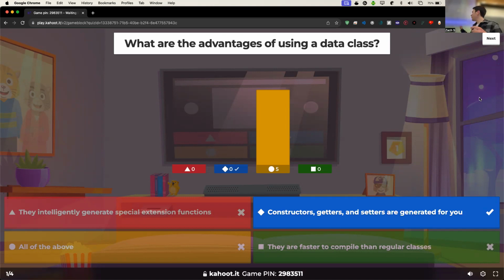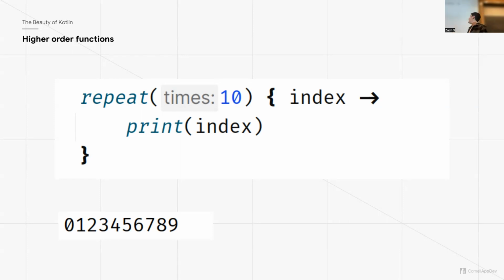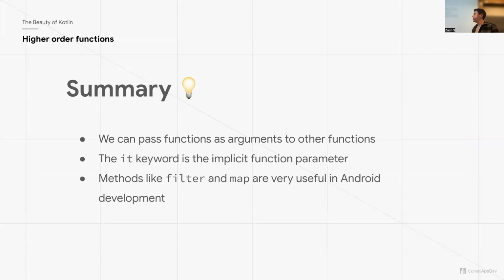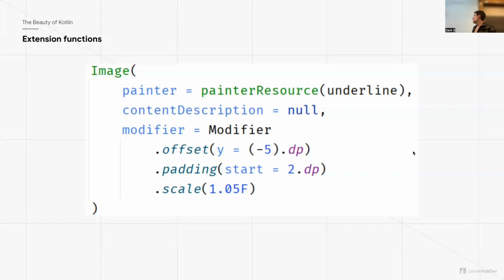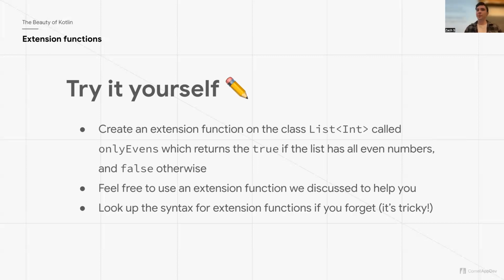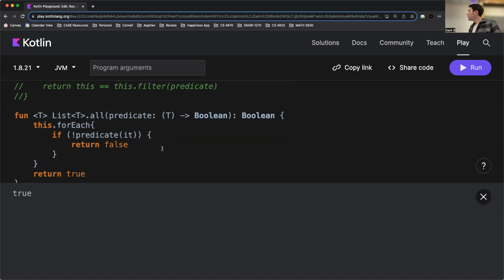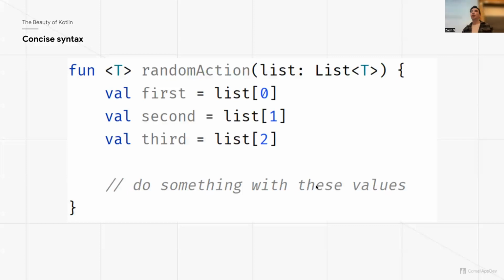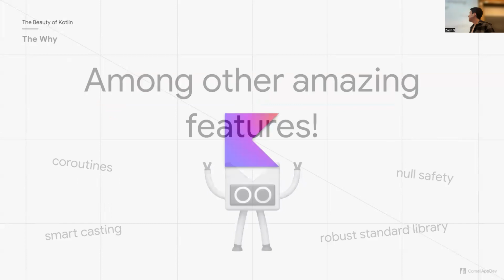[FA23] The Beauty of Kotlin - Android Bonus Lecture